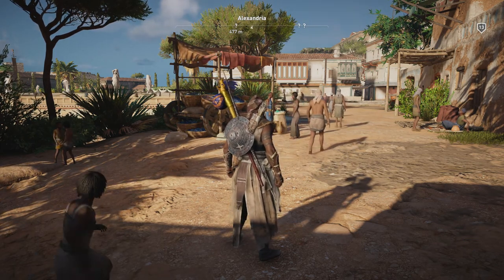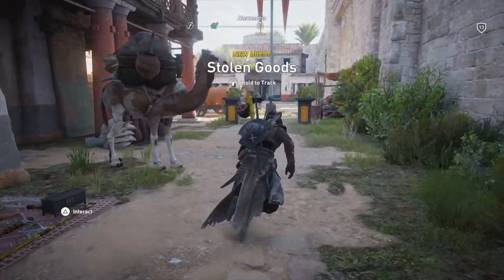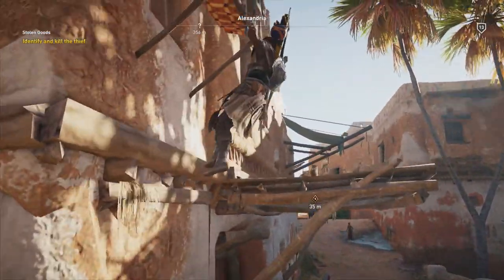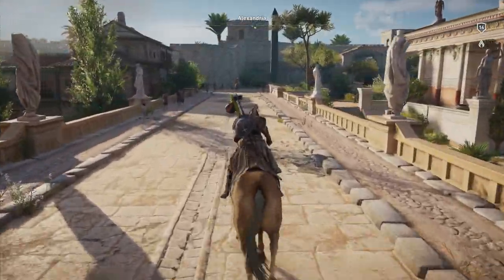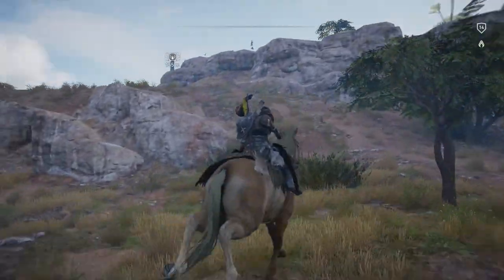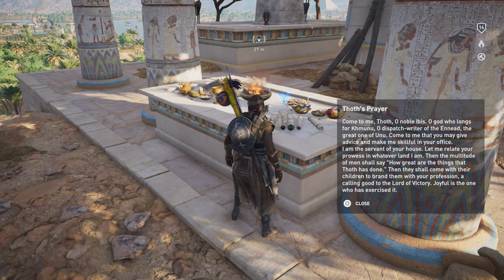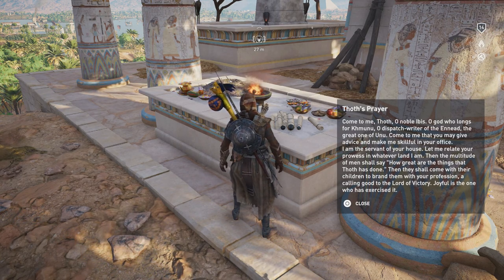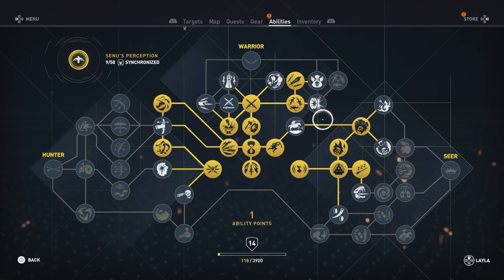Assassin’s Creed Origins - 100% Walkthrough Part 23 [PS4] – Reda Quest: Stolen Goods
In Part 23 of the Assassin’s Creed Origins 100% Walkthrough we complete Reda’s Quest, Stolen Goods, on the Hard difficulty.

Thanks for checking out my Assassin’s Creed Origins 100% Walkthrough!